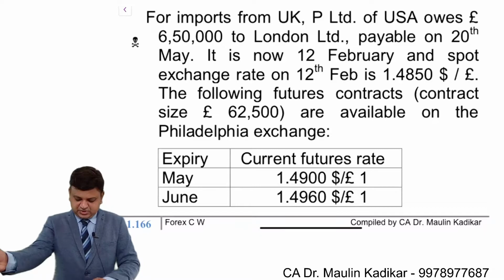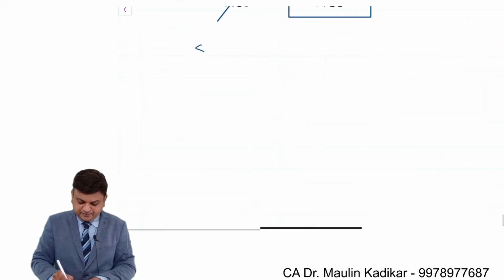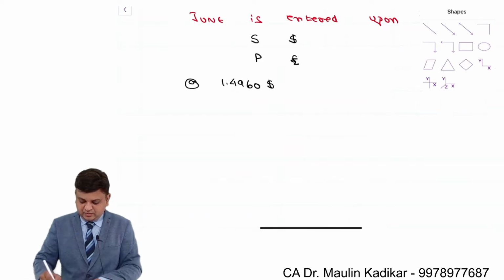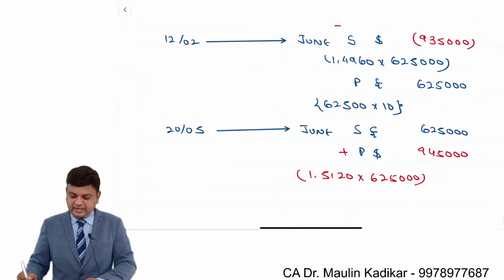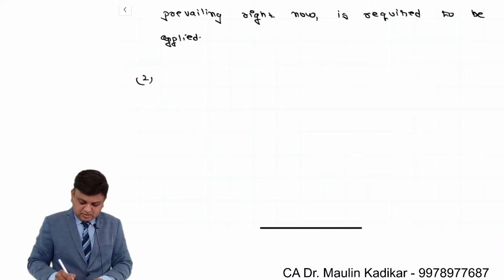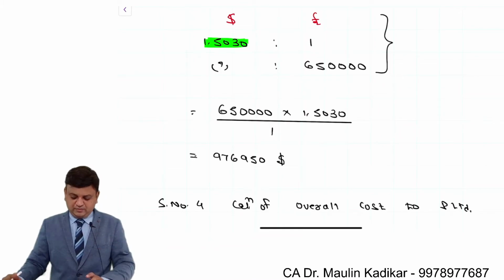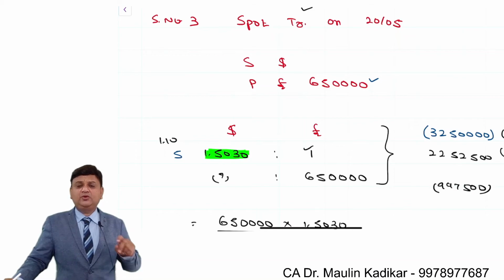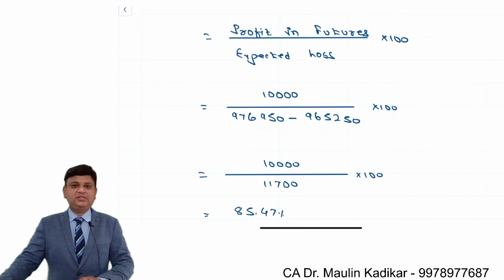Foreign Exchange Risk Management concept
For imports from UK, P Ltd. of USA owes £ 6,50,000 to London Ltd., payable on 20th May. It is now 12 February and spot exchange rate on 12th Feb is 1.4850 $ / £. The following futures contracts (contract size £ 62,500) are available on the Philadelphia exchange:
Expiry Current futures rate

a. Illustrate how P Ltd. can use futures contracts to reduce the transaction risk if, on 20 May the spot rate is 1.5030 $/£ 1 and June futures are trading at 1.5120 $/£.

b. Calculate the hedge efficiency and comment on it.